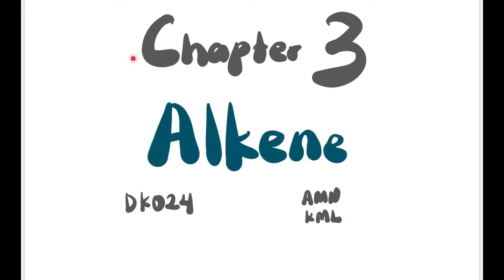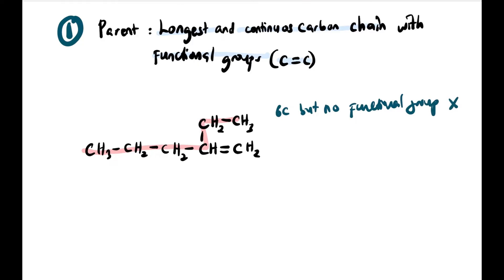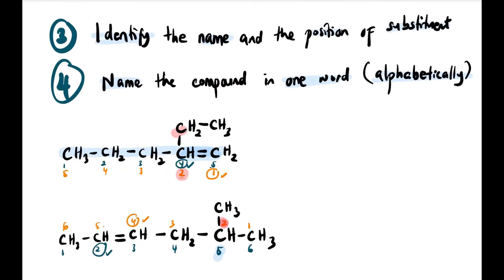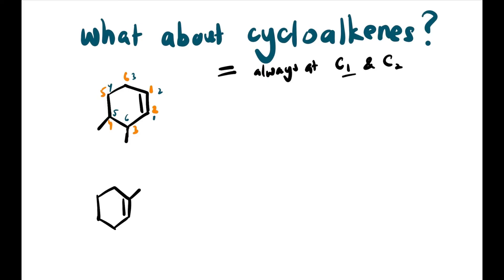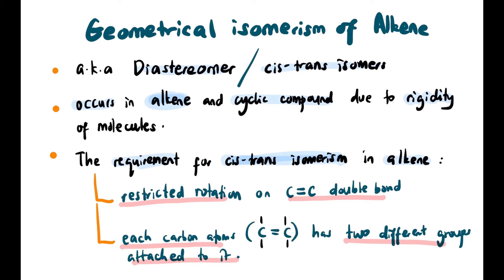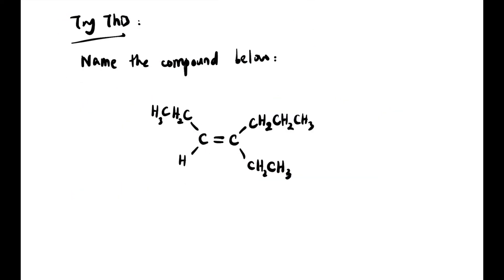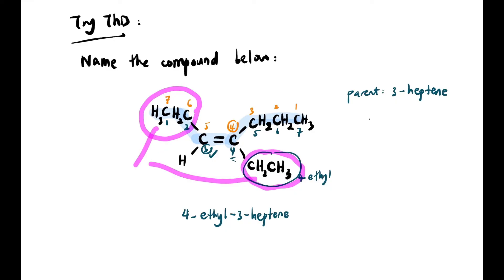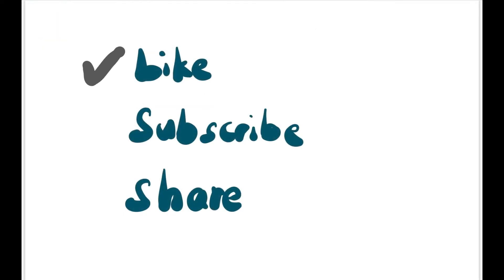Structure & Nomenclature of Alkene (Part I: Simple Alkene) | Cis-Trans Isomers of Alkene | SDS SK025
SES Chemistry DK024 / SDS SK025

Chapter 3: Alkene / Chapter 5.2: Alkene

Subtopic 3.1: Structure of Alkene
Subtopic 3.2: Nomenclature of Alkene

Highlights
0:00 Introduction & Learning Outcomes

0:42 Structure of Alkene

1:27 Common names of Alkene

1:49 Steps in Naming Alkene
2:15 Step 1 - Parent Chain (Longest Continuos Carbon Chain with Functional Group)
2:54 Step 2 - Number the Parent Chain
4:41 Step 3 - Identify and number Substituents
4:41 Step 4 - Write name alphabetically

6:55 Naming Cycloalkene

8:46 Geometrical Isomers of Alkene

9:34 Identify cis-trans isomers of Alkene

11:28 Name cis- and trans- isomers of Alkene

12:39 Try This 1

13:44 Try This 2

16:22 Test Yourself

16:38 Outro